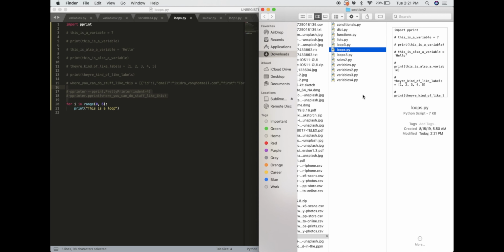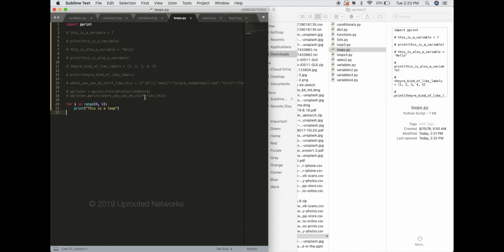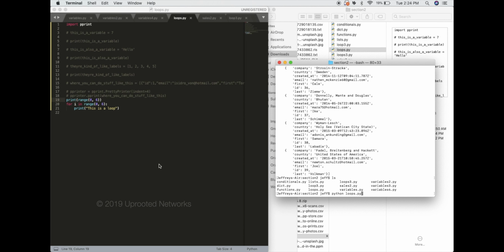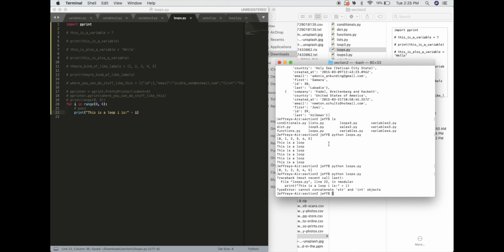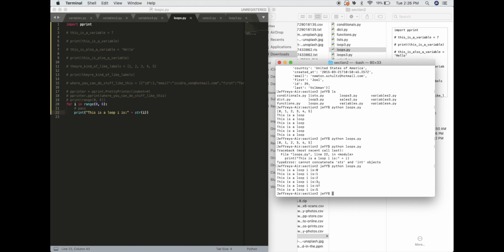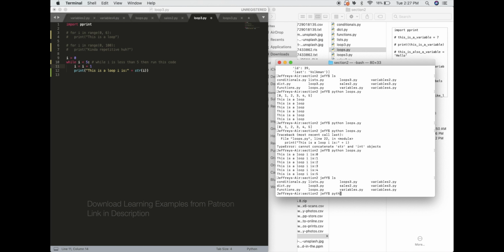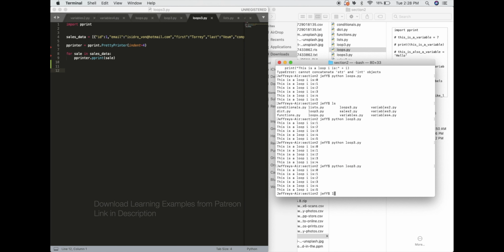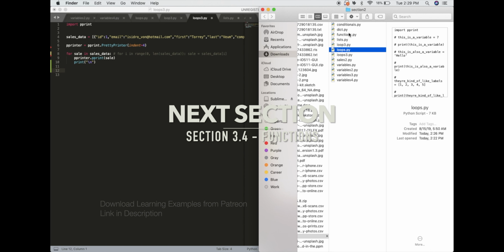2/5 Step by Step Python for Beginners Course with Examples 2019 Loops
Step by Step Python for Beginners Course Conditionals